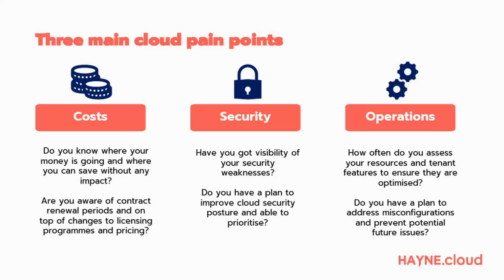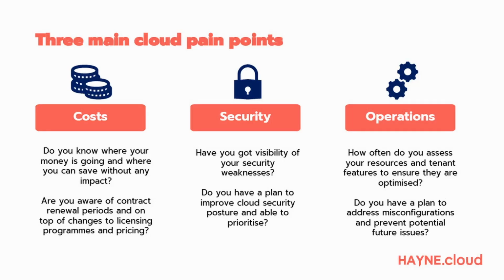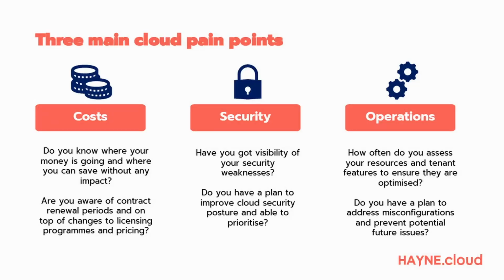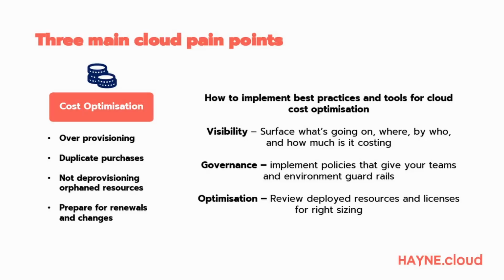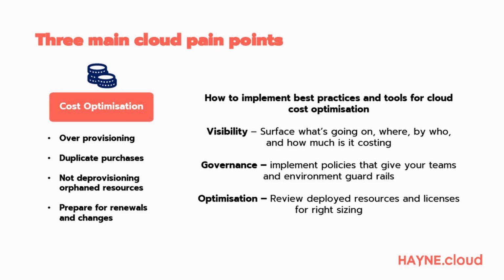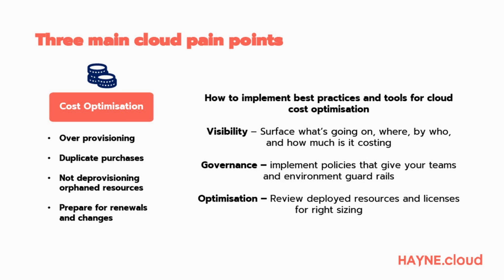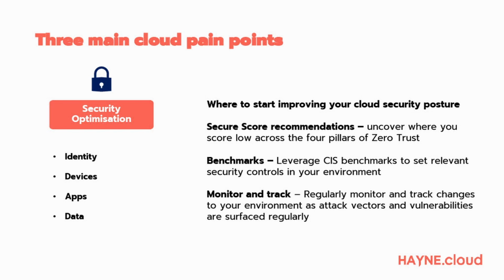Microsoft Update | October 2024 | HAYNE.cloud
October 2024 Microsoft Update: Tackling Cloud Costs, Optimisation, and Security

Join us as we delve into the October 2024 Microsoft Update! Discover how to address the top three cloud pain points: Costs, Optimisation, and Security.

Learn about Microsoft's latest strategies and tools designed to enhance efficiency, protect your data, and save you money. Stay ahead with expert insights and actionable tips to optimise your cloud experience.

Don't miss out on transforming your cloud strategy with Microsoft's cutting-edge solutions!